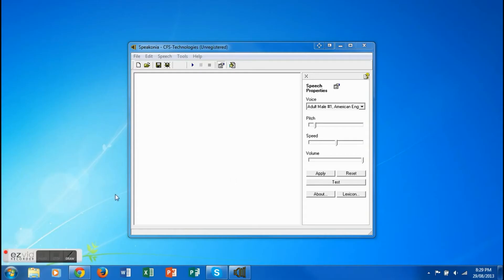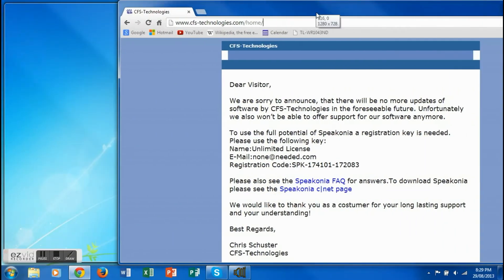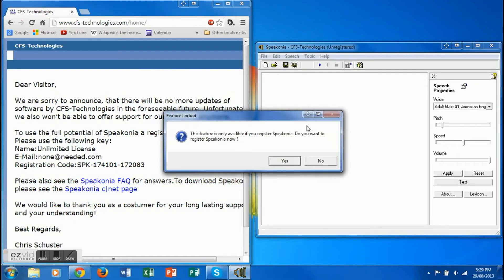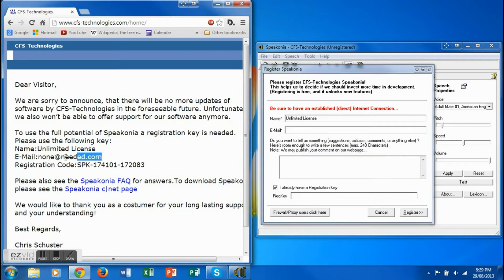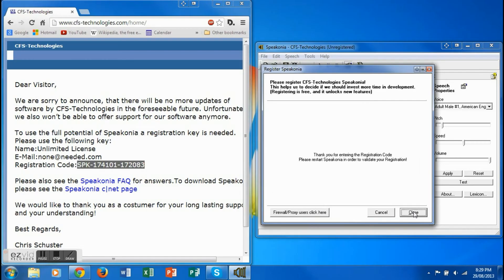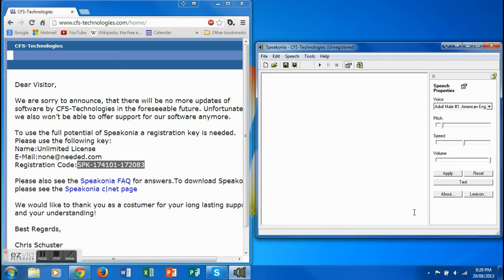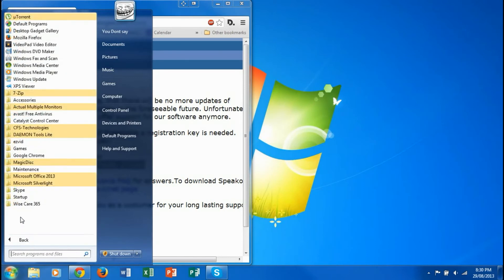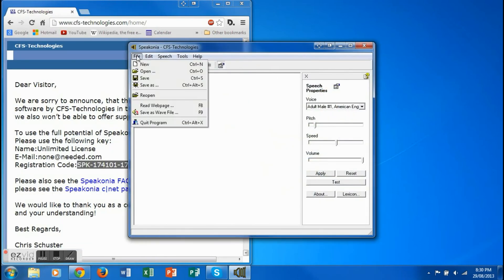How to Register speakonia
Today i will show you how to register speakonia. registering speakonia allows you to use the all the features